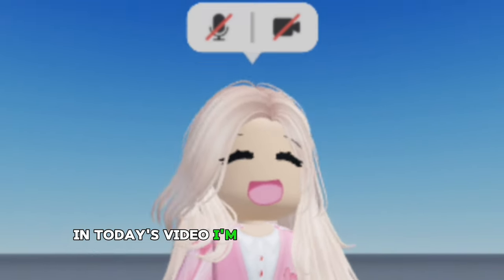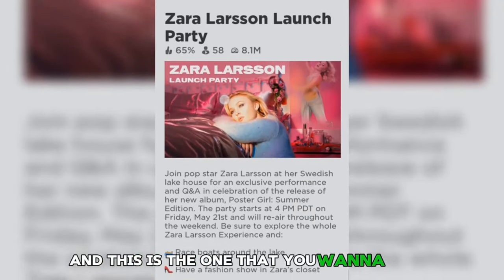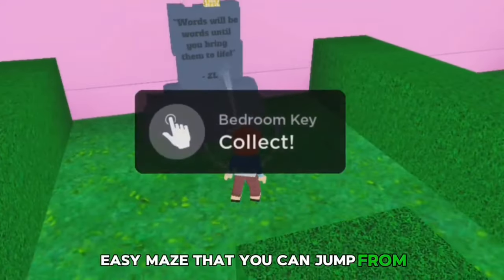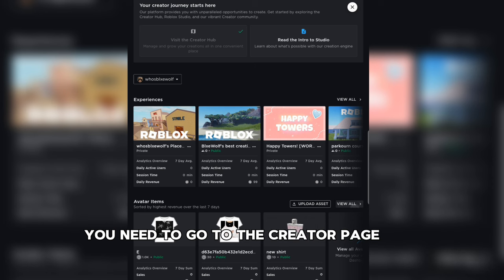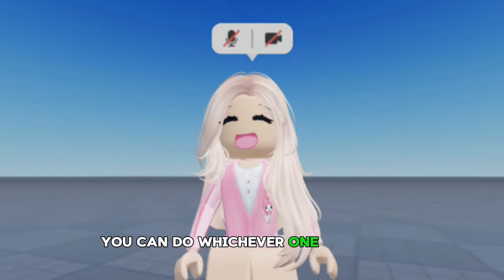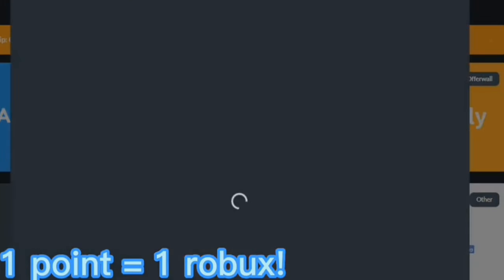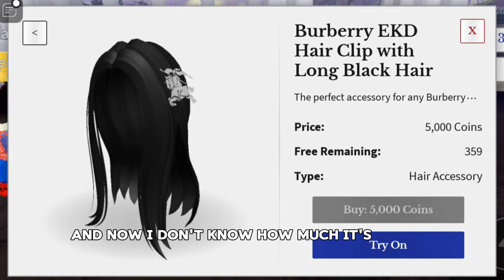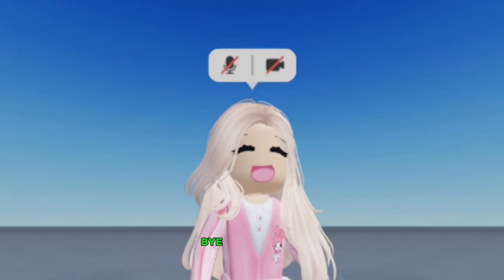FREE BROWN HAIR | FREE PINK OUTFITS ROBLOX!